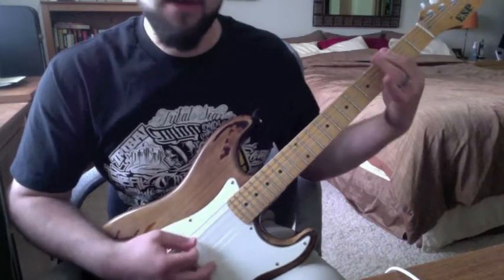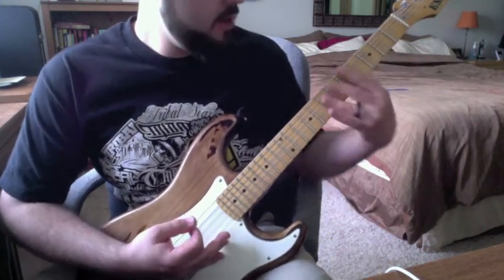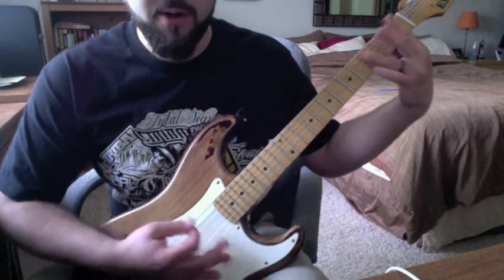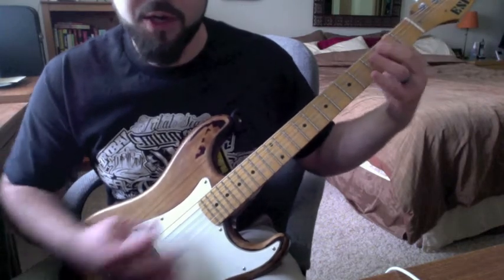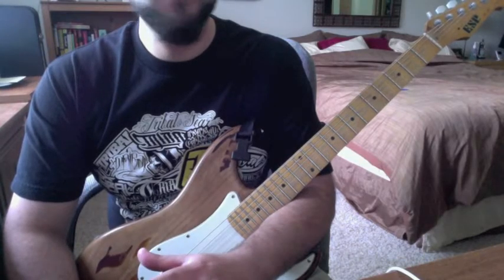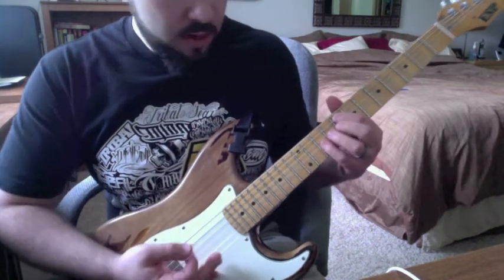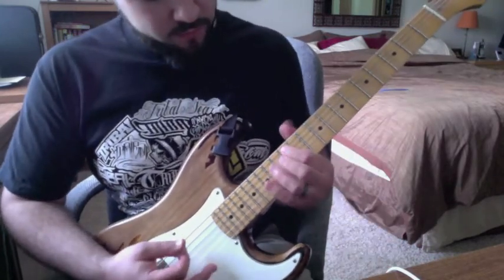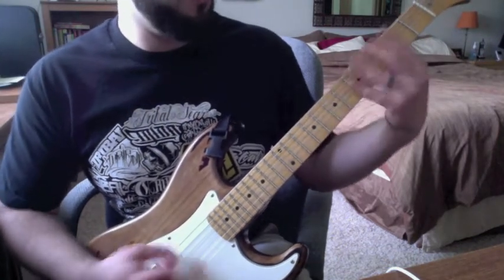Rob Arnold teaches Reckless from Six Feet Under's UNDEAD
A run through of Six Feet Under's "Reckless" by Rob Arnold. From the album UNDEAD.

0:00 Introduction
0:05 Chorus Riff
0:58 Chorus Tag Riff
1:51 Verse Riff
3:16 Bridge
6:05 Song run thru